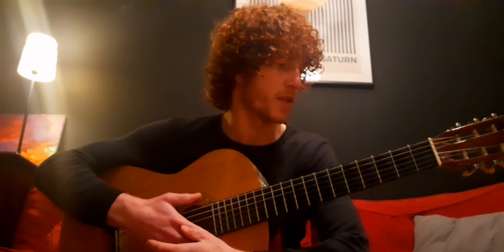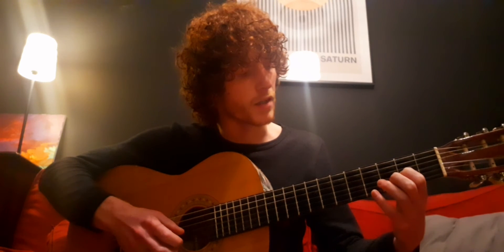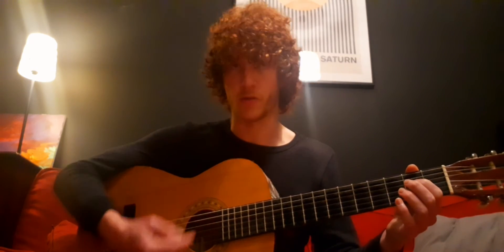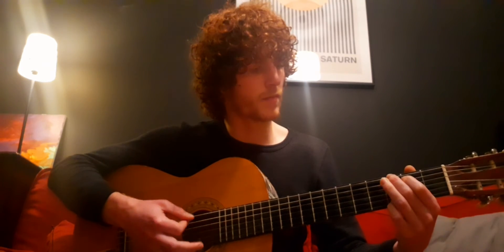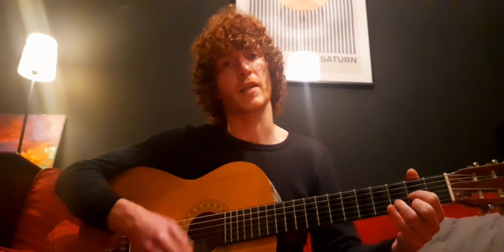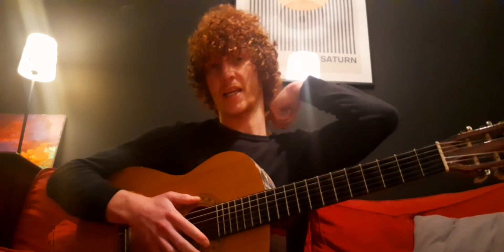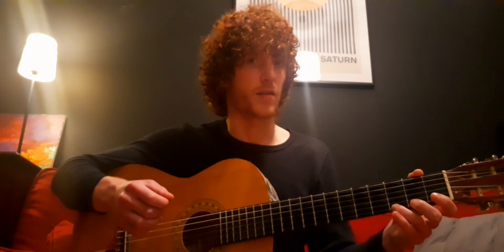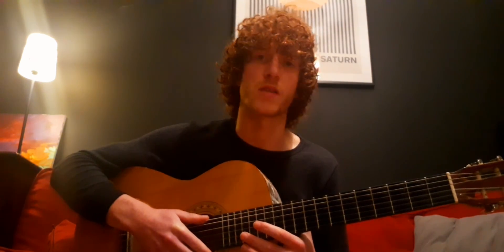LEARNING THE BASICS - Episode 2 - Seth on the guitar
Second beginners lesson for 'Tuning', Salford community music project